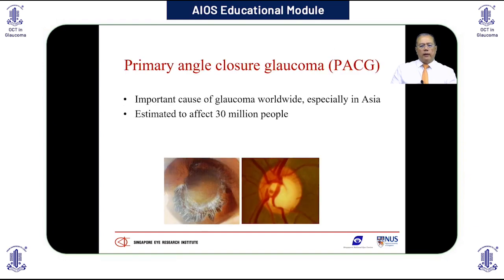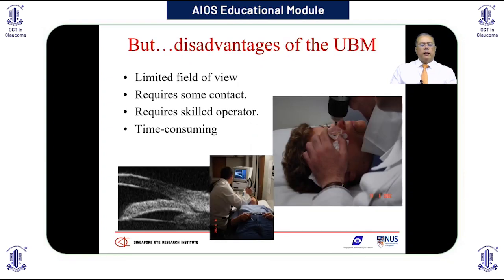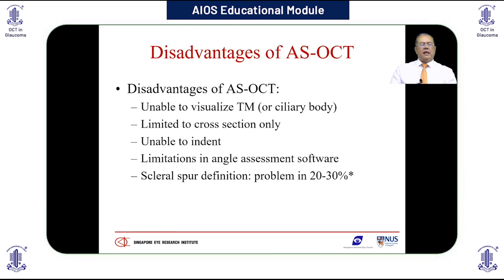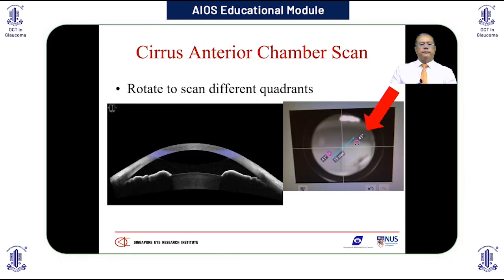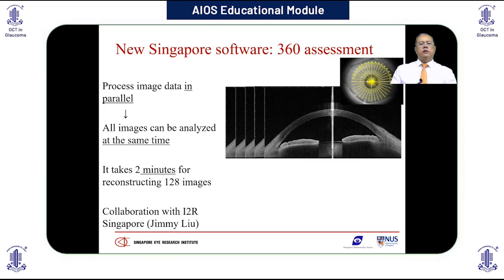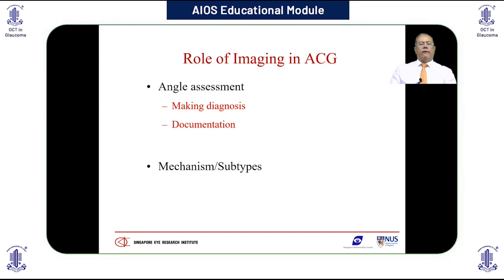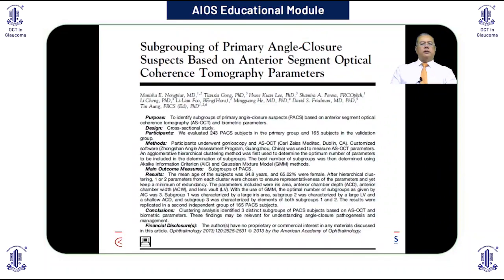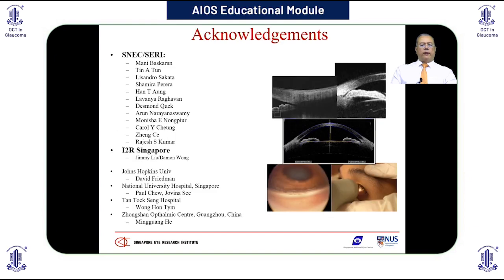Imaging in Angle Closure - Dr. Tin Aung